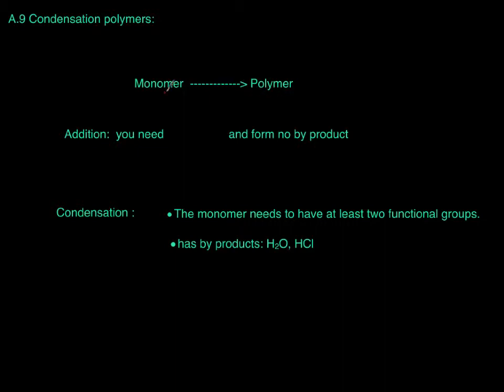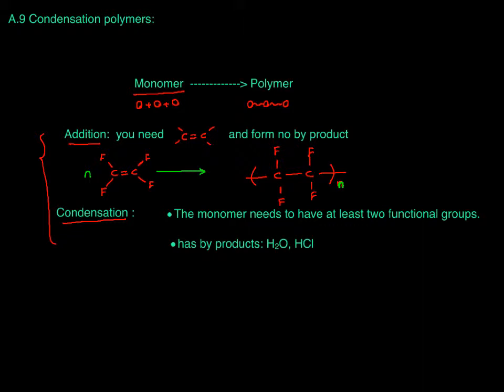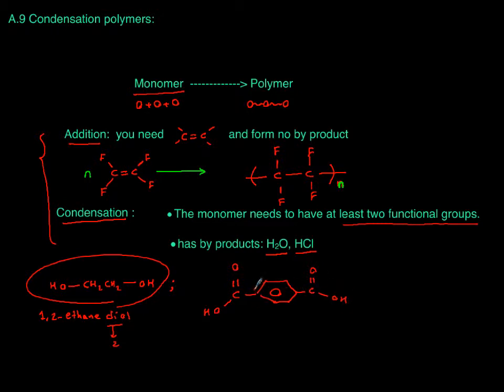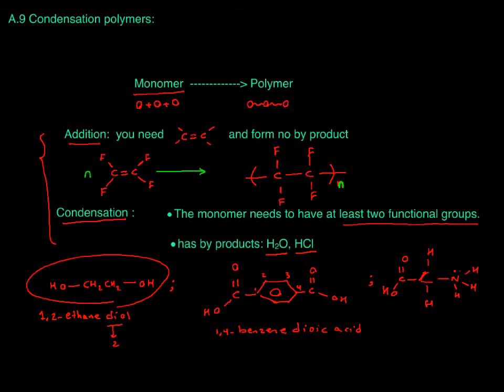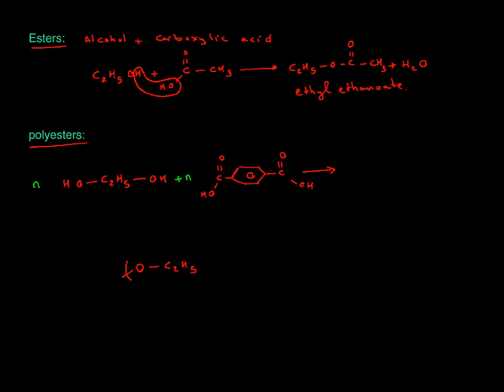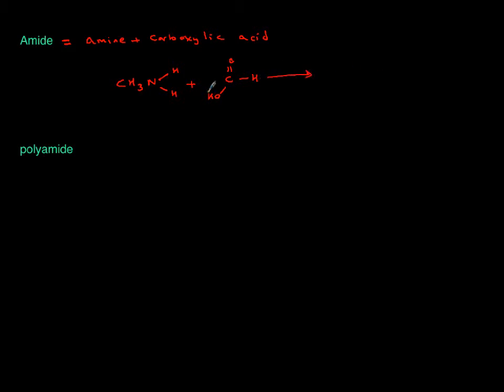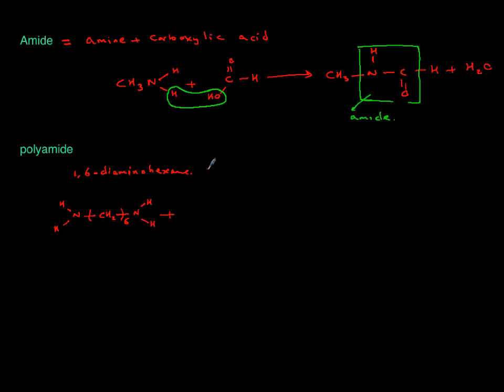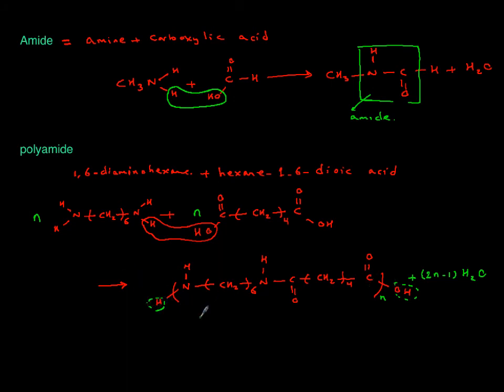A9.1 Condensation polymerization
Option A IB chemistry (HL only)